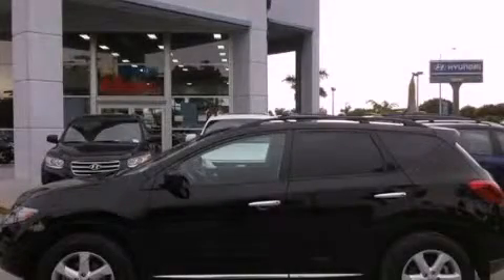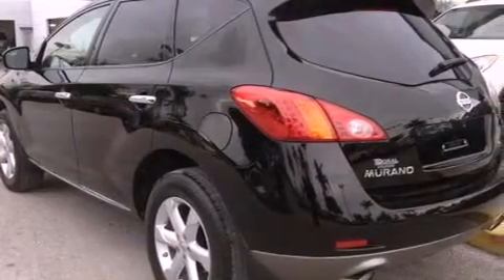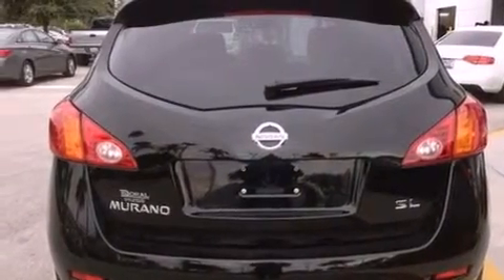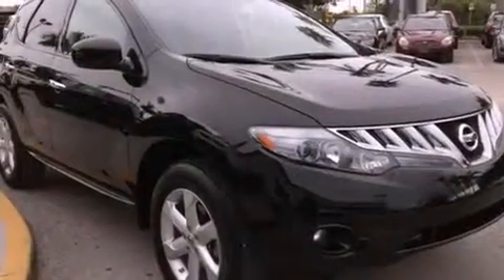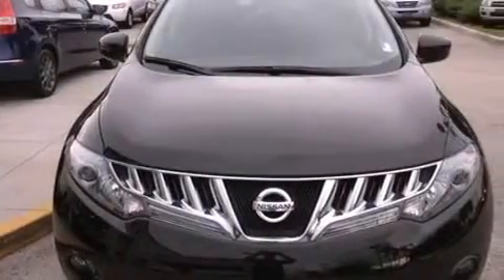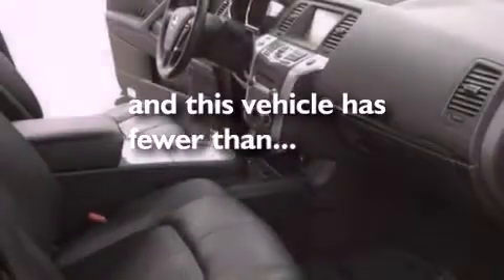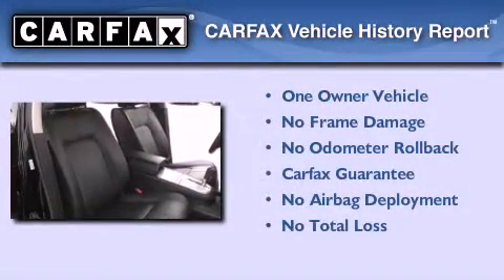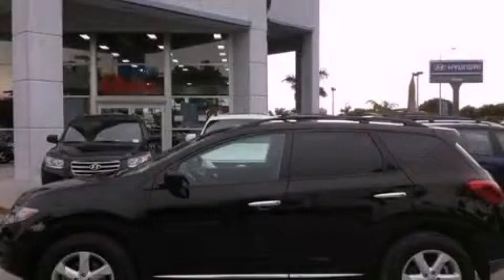Preowned 2010 Murano Miami FL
Year : 2010
 Make :
 Model : Murano
 Engine : gas v6 3.5l/
 Trans . : variable
 Exterior : black
 Miles : 29,143
 Interior : black

 Lehman Mazda